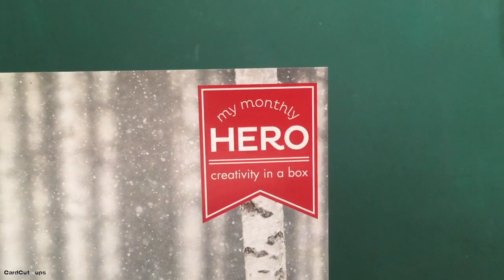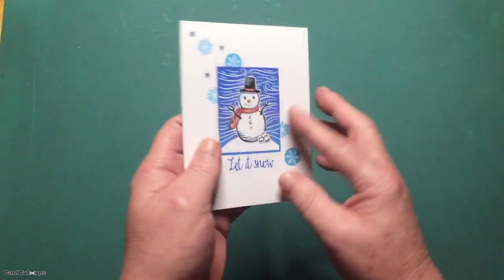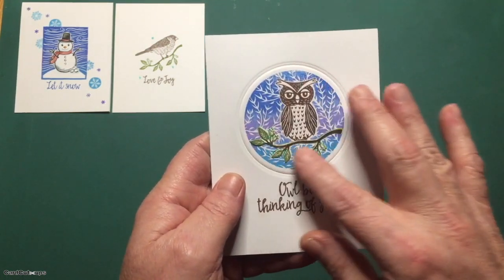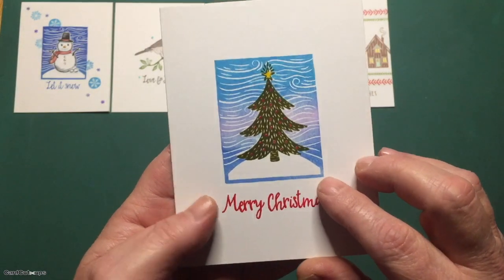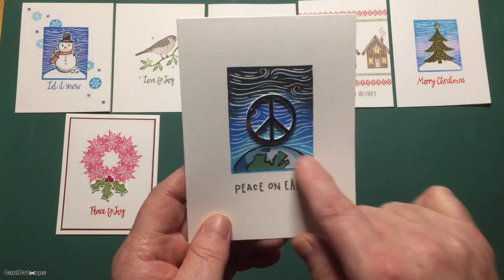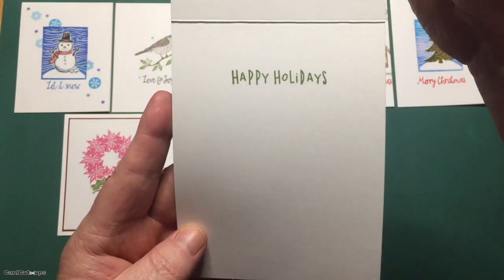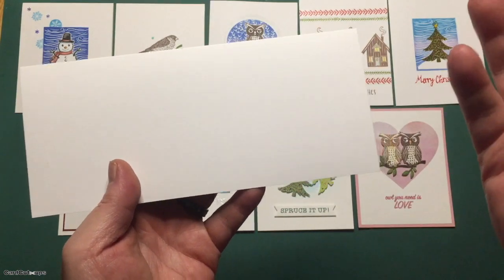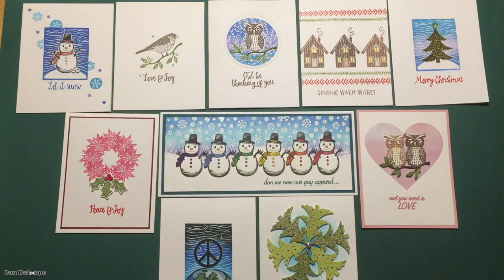10 Cards 1 Kit • My Monthly Hero November 2020 Kit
Hello Folks! Scott here with my 10 cards 1 Kit video featuring the My Monthly Hero November 2020 kit. This kit is inspired by classic linocut art which I remember doing in High School art class - kind of the poor man's wood block printing!

This kit sold out very quickly! Lots of folks must have been intrigued with the unique dies and stamps in this set. I had a BLAST making these cards this month - Let me know which ones are your favorite!

If you do go shopping at Hero Arts, please use my

For more detailed information, better pictures and product links, please visit my